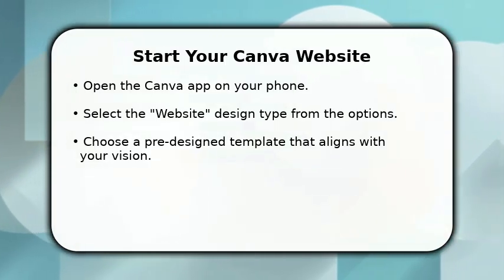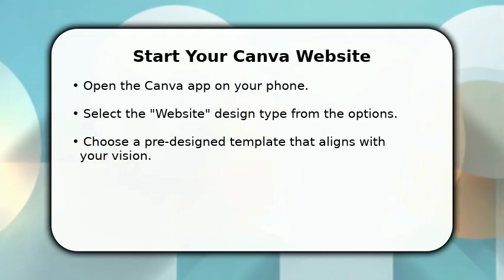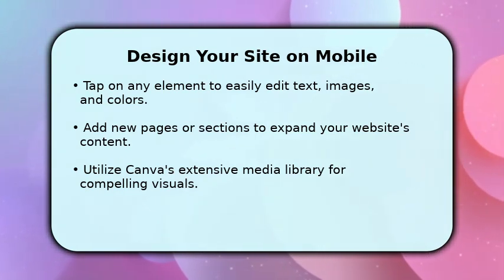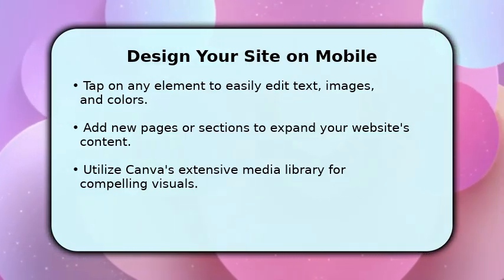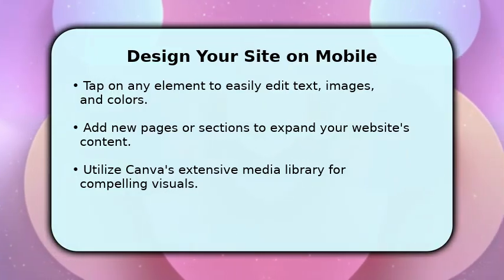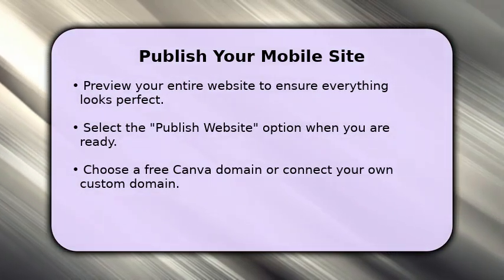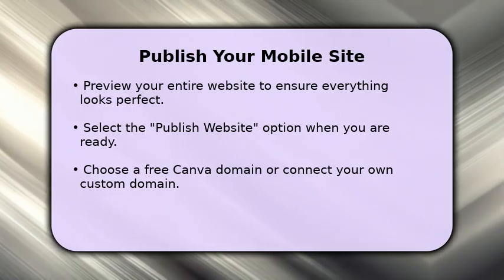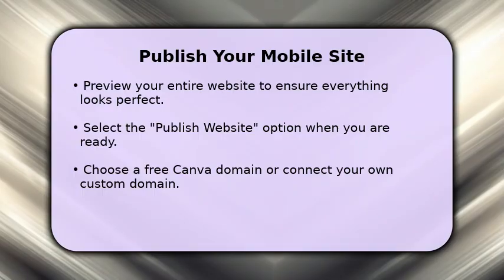How to Make a Website in Canva Using Your Phone - Step By Step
▸ (x) Learn how to create a professional-looking website using Canva on your phone. In this tutorial, we'll walk you through the step-by-step process of designing and publishing a website using Canva's user-friendly interface. From choosing a template to adding content, we'll cover everything you need to know to get started.

Canva website maker, make website on phone, design website with Canva, create website using Canva app, phone website builder, Canva tutorial for beginners, how to make a website on my phone, website design software, Canva website templates